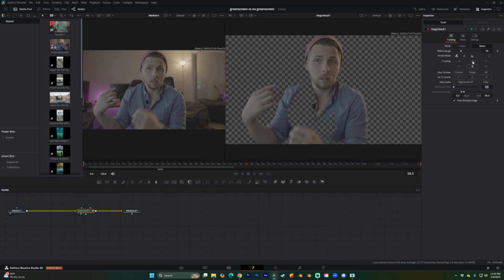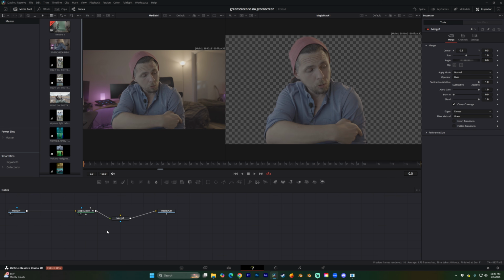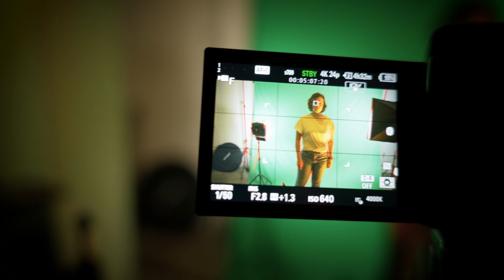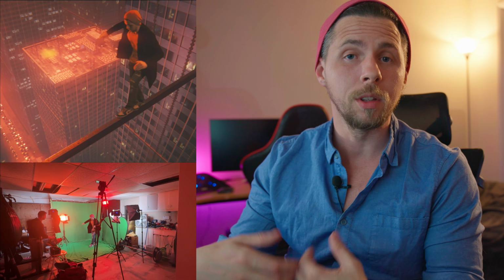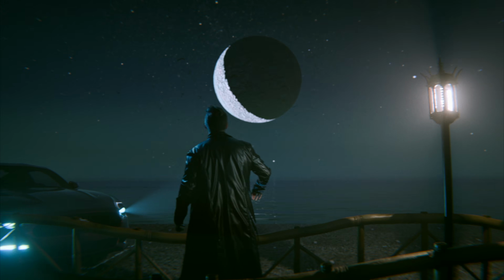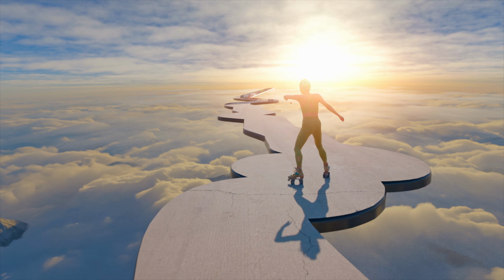Making VFX with or without GREENSCREEN - what's better?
Sony FX3

Social Medias